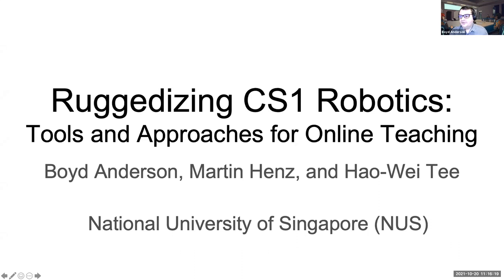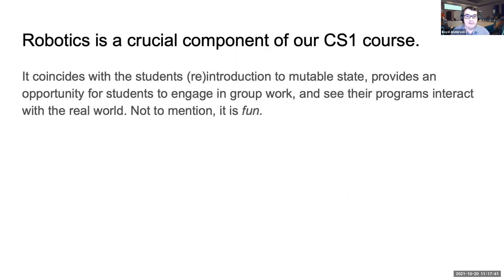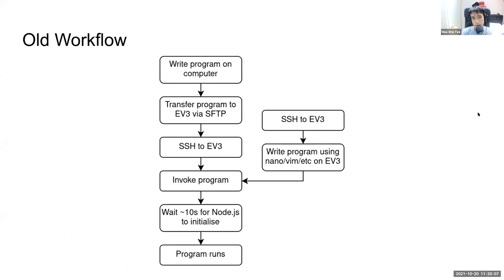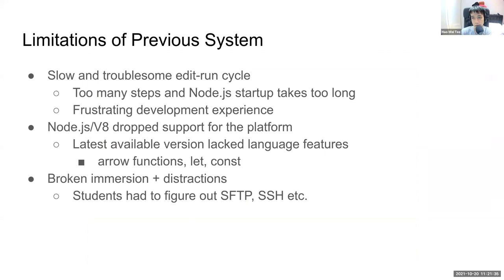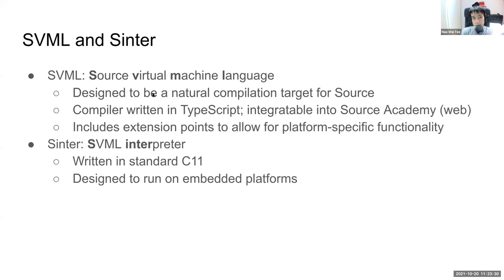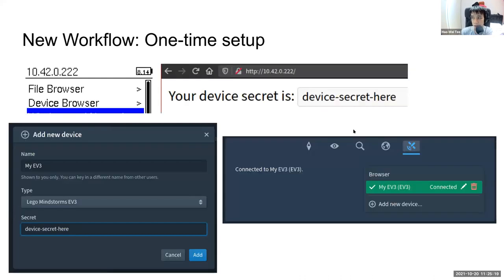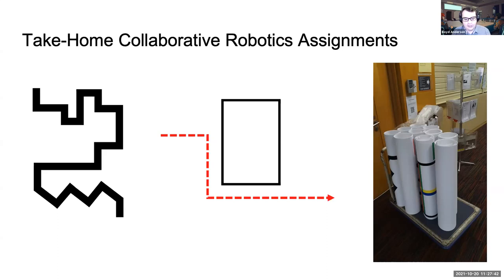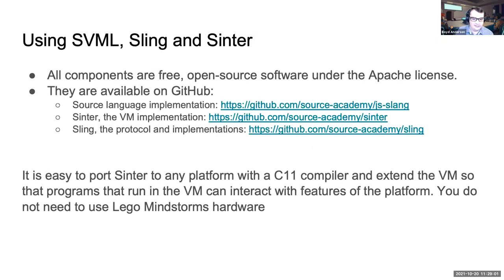SPLASH-E 2021: Ruggedizing CS1 Robotics: Tools and Approaches for Online Teaching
Presentation at SPASH-E 2021 Symposium; speaker: Tee Hao Wei and Boyd Anderson, joint work with Martin Henz; paper available